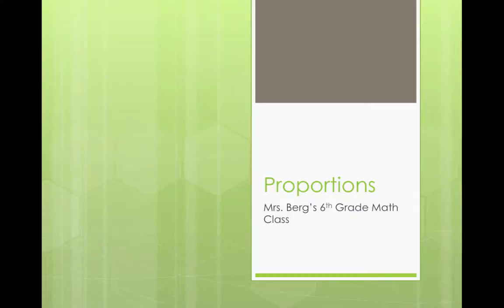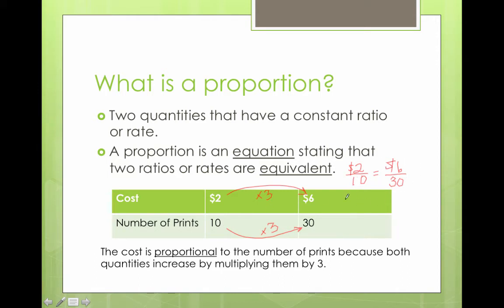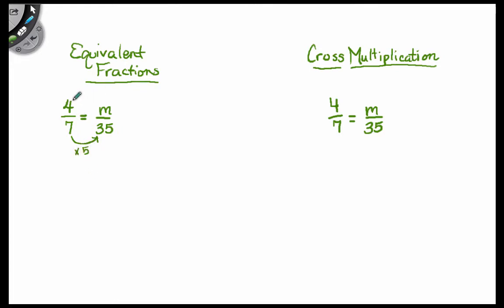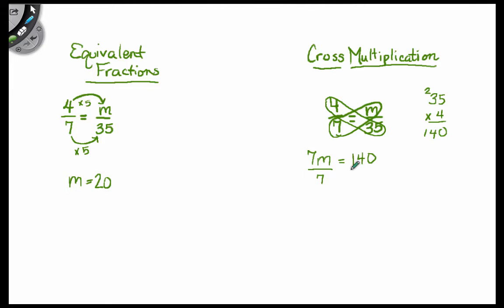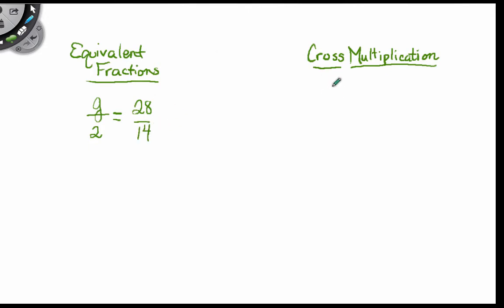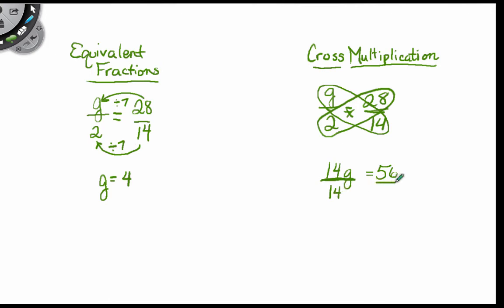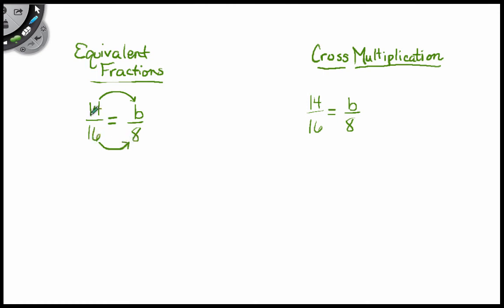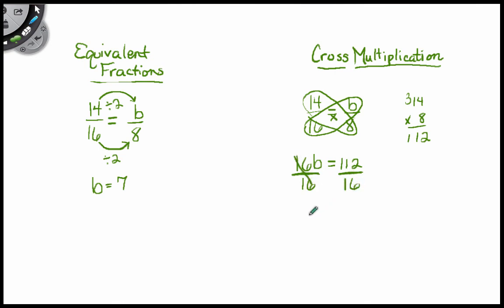Solving Proportions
Table of Contents:

00:02 - Proportions
00:06 - What is a proportion?